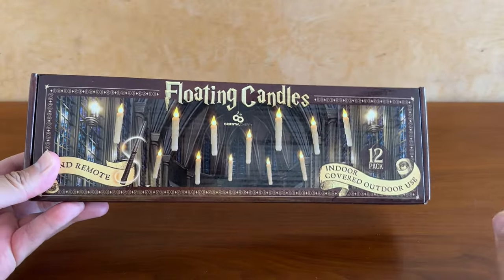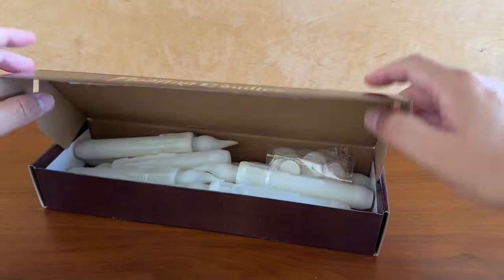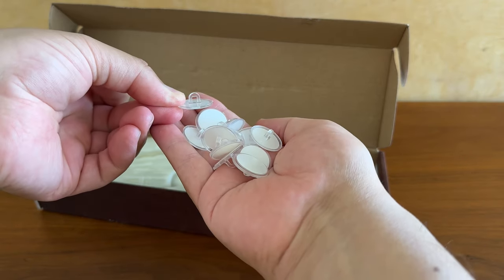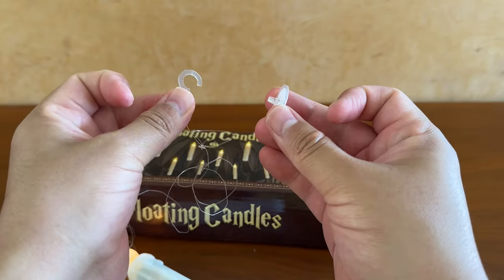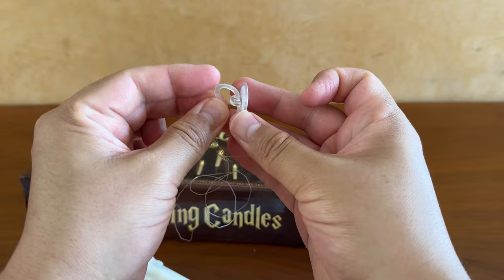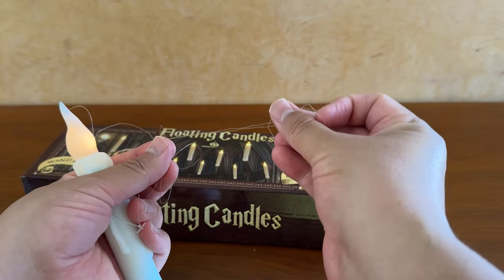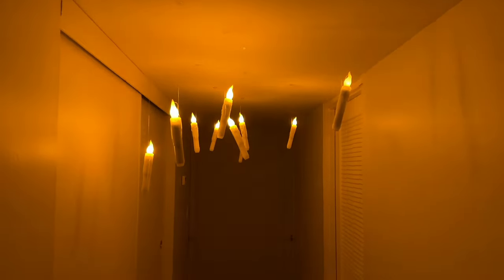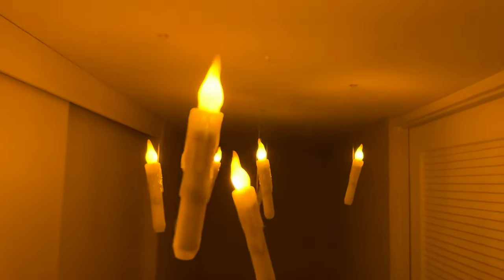Floating candles with wand remote review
By shopping through these links, not only will you find amazing products, but you'll also be supporting me and my furry family members. Every click means the world to me and I truly appreciate your support.

If the link is un-clickable, copy and paste it into your browser to be taken to the product.

The coolest candles for Halloween!
View current price